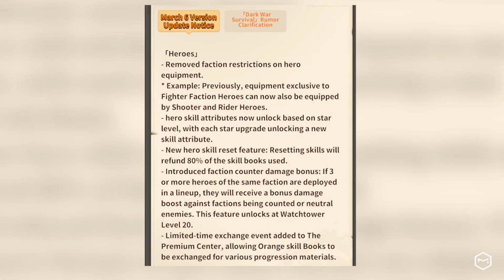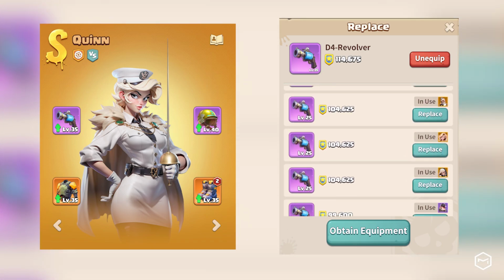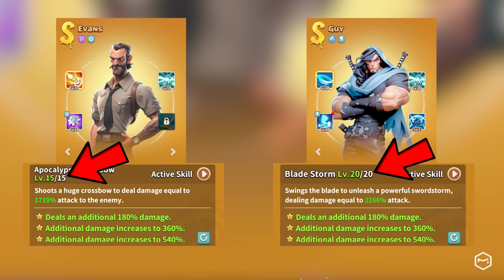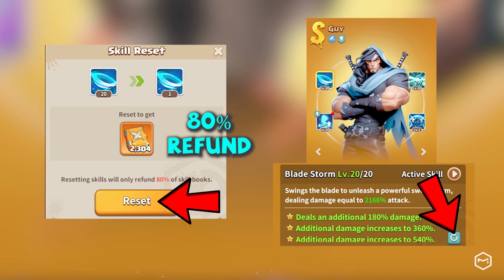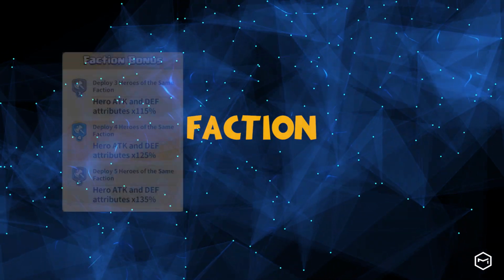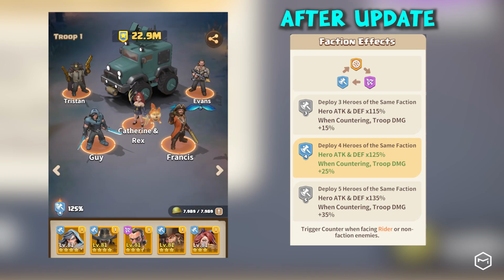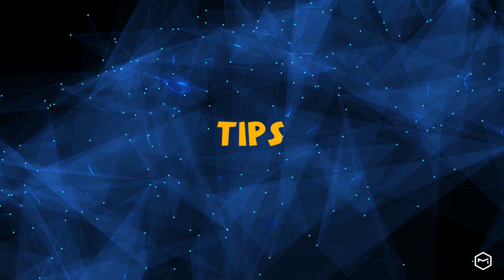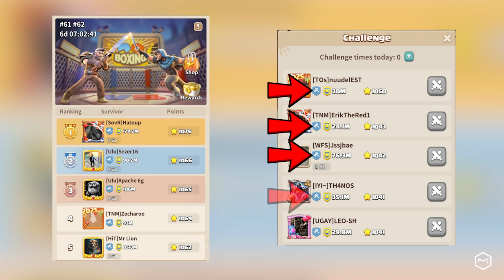Dark War Survival: Tips and Guide on the Hero System Update - Skills, Faction Counter, & Equipment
00:00 Intro
00:15 Equipment
00:32 Skills
01:24 GemZ
02:08 Faction
02:56 Tips

The hero system in Dark War Survival has undergone a significant update on March 6, introducing changes to skills, equipment, and the faction counter system. In this guide, we’ll break down these updates and share pro tips on how to optimize your heroes for battle.

Welcome back to Meta Instincts! Let's dive in.

Equipment Update – No More Faction Restrictions
A major improvement in this update is the removal of faction-specific equipment.

✔ Previously, equipment was limited to three types based on factions.
✔ Now, there is only one type per quality, making it universal for all heroes.

📌 Why is this great?
✔ You no longer need to farm specific faction gear, saving time and resources.
✔ Heroes can now be equipped more flexibly, allowing better team compositions.

This change makes gear optimization more straightforward and beneficial for all players.

Skill System Changes – Star Level Matters More
Skills have been revamped, making hero star levels more important than before.

1. Skill Attribute Unlocking
✔ Previously, skill attributes were locked behind skill level upgrades (e.g., level 15 to unlock tier 3 attributes).
✔ Now, skill attributes unlock based on the hero’s star level instead.

📌 Example:
✔ A 4-star hero automatically gets tier 4 skill attributes without extra upgrades.

2. Skill Level Still Affects Stats
✔ Higher skill levels still increase stats.
✔ For example, at level 15, a skill may deal 1719% attack damage, but at level 20, it increases to 2166% attack damage.

3. Skill Reset Feature – Get Your Books Back!
✔ A new skill reset function allows you to refund 80% of skill books used.
✔ This is perfect for switching formations without wasting valuable resources.

📌 Tip: If you're changing your main hero lineup, reset their skills to reallocate resources efficiently.

Faction System Update – Faction Counter Mechanics
A new faction counter system has been added, making team-building more strategic.

1. How Faction Counters Work
✔ Fighter - Rider - Shooter - Fighter (Rock-Paper-Scissors style).
✔ When a faction counters another, a troop damage bonus is applied based on the number of heroes from the same faction.

📌 Example:
✔ If you have 4 Fighter heroes, your team reaches Faction Tier 4.
✔ Against Rider or neutral factions, your team gets a 25% troop damage boost.

2. No Bonus for Mirror Matches
✔ If both teams have the same faction, no faction counter bonus is applied.

Best Faction Strategy – How to Gain an Advantage
1. Check Arena Trends
✔ Currently, most players favor the Fighter faction, likely due to Guy being a strong free hero.

2. Counter the Meta with Shooter Formation
✔ Since Fighter is popular, switching to Shooter faction gives you a natural counter.
✔ This means increased troop damage in most battles!

3. Rider Faction is Currently Weak
✔ Since Fighter counters Rider, the Rider faction is at a disadvantage.
✔ If you're using Rider as your main, switching to Shooter is highly recommended.

4. Stay Flexible – Monitor Faction Trends
✔ The meta changes over time, so keep an eye on the Arena and adjust your formation accordingly.

Final Tips for Dark War Survival Players
✔ Take advantage of universal equipment – no more faction gear restrictions!
✔ Upgrade hero star levels to unlock better skill attributes faster.
✔ Use the skill reset feature to reallocate skill books when changing formations.
✔ Exploit the faction counter system to gain a troop damage advantage.
✔ Adapt your faction strategy based on Arena trends to stay ahead of opponents.